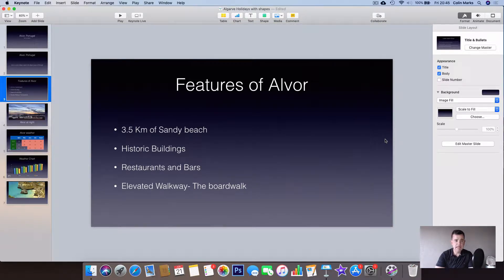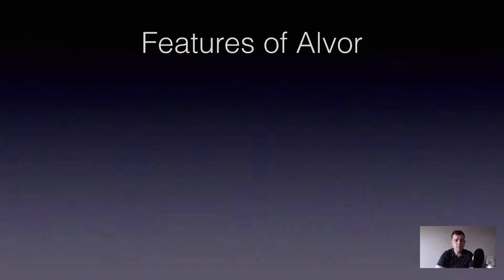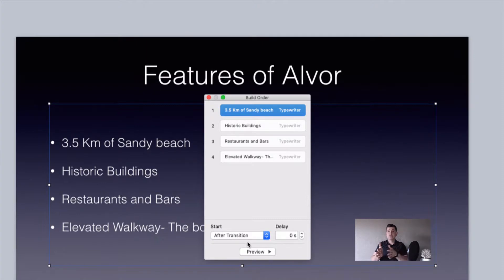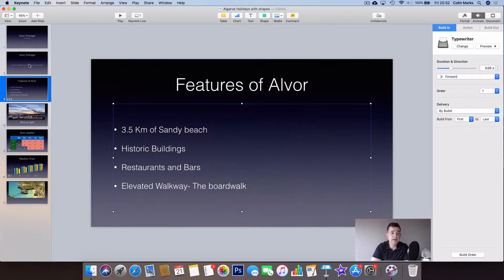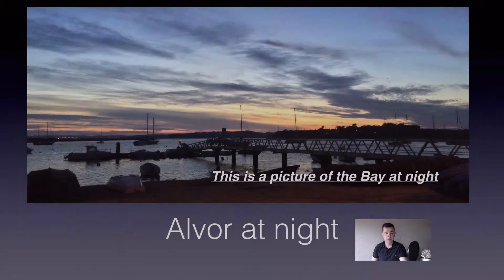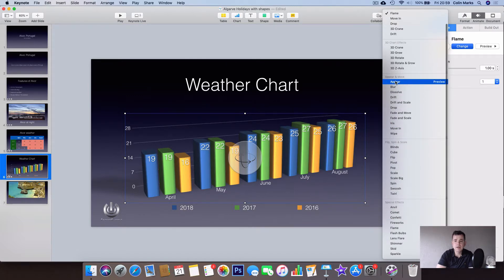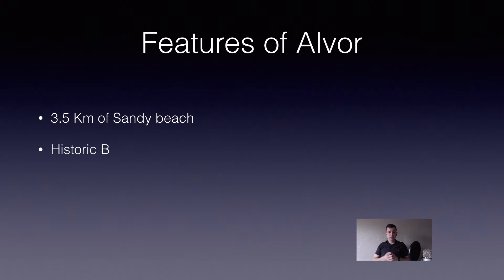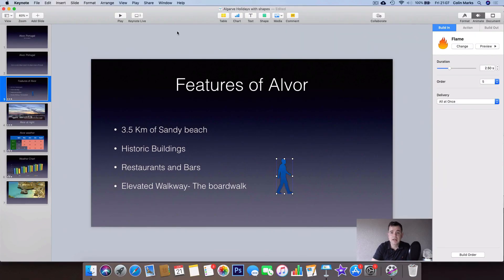Apple Keynote Animation Tutorial 2019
This Apple Keynote 2019 for Mac tutorial looks at adding animation to Keynote Presentations. This tutorial is part of a longer Apple Keynote for Mac course looking at all elements in Keynote 9.

In this lecture we will look at how to use Keynote 9 to add animation to text and bullet points. We will also look at adding animation to photos in keynote. we will look at building in animation and building out animation.

Animation can be used to make Keynote presentations more attractive for your audience.
we will also speak about presenting skills and some tips in public speaking.